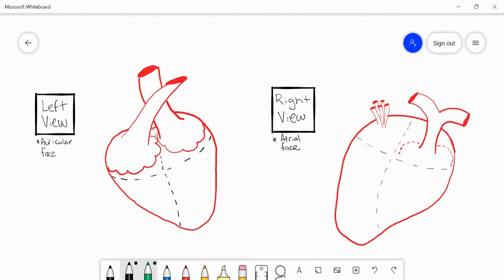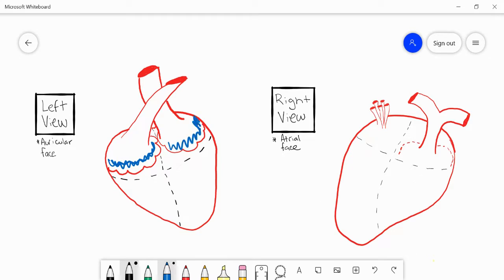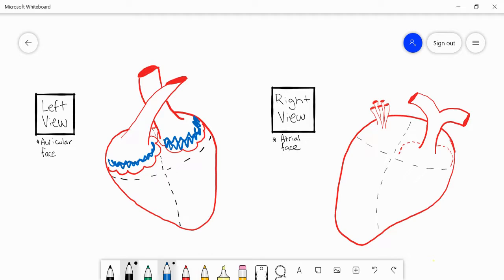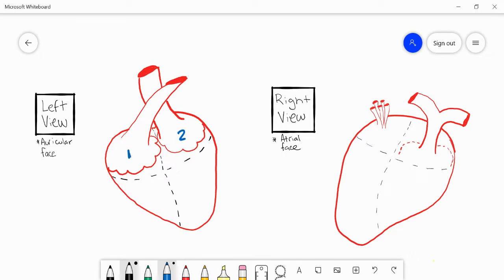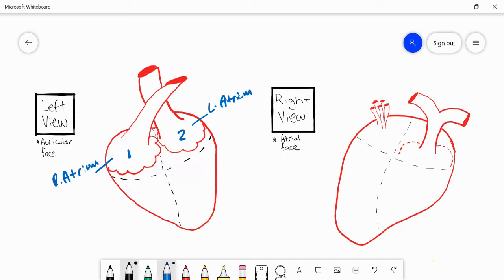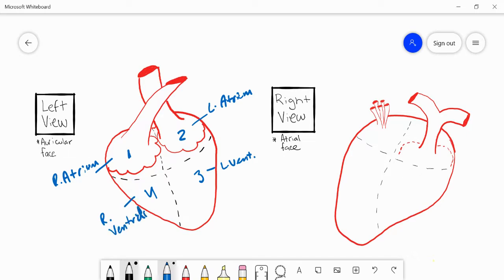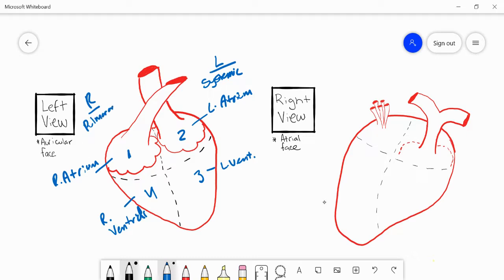Basic Anatomy Of The Heart (Part 1) - External Structures & Blood Flow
In this video, I provide an overview of the basic external features of the heart in mammals and cover external topography, locations of major vessels (pulmonary veins, aorta, pulmonary trunk, vena cava) and well as discussing basic blood flow direction.

Hello, my name is Ash and I'm a Canadian student who decided to leave home (Canada) and pursue my passion of veterinary medicine!

Currently, I am studying at the University of Zagreb, in beautiful Croatia. ☼

This channel will be about my journey through vet school, but will also include many tutorial videos covering some of the topics that we'll be covering throughout the next few years.